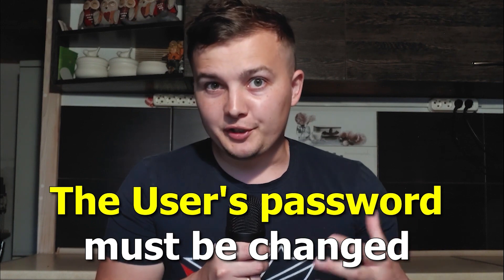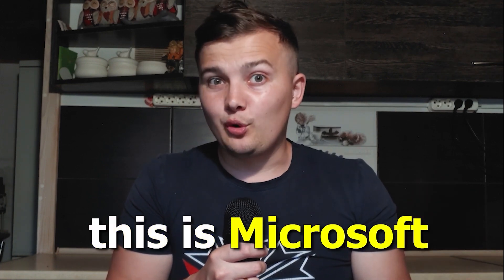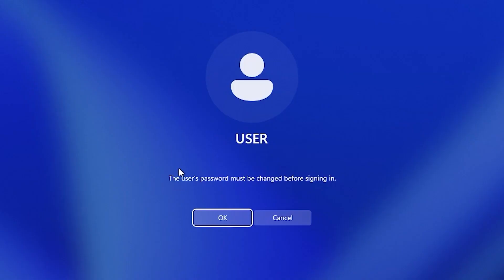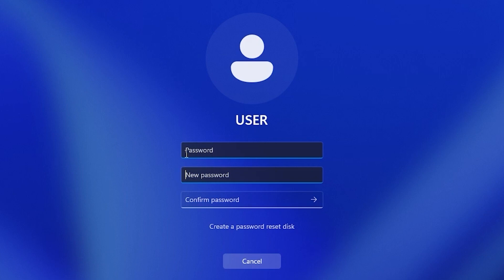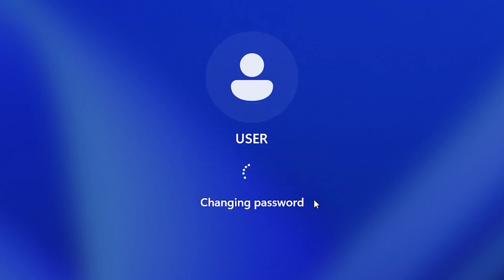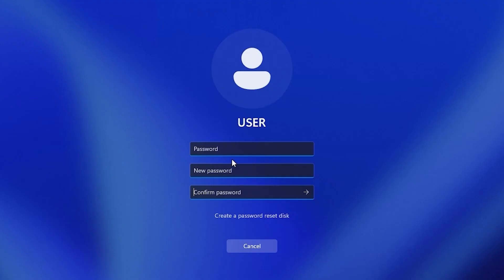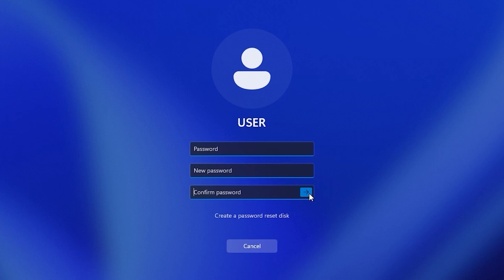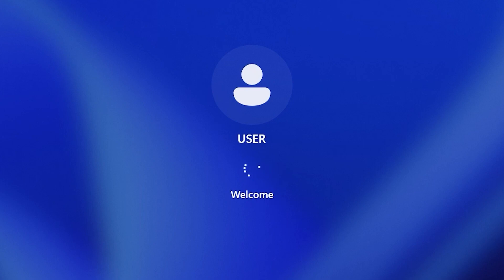How to Fix "Password must be changed before signing in"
Today I will show you how to solve a problem "The user's password must be changed before signing in".

00:00 Introduction
00:31 The first solution
01:22 The second solution
01:54 Conclusions